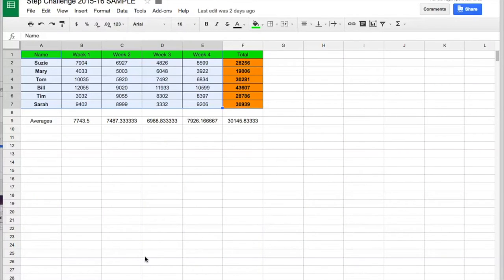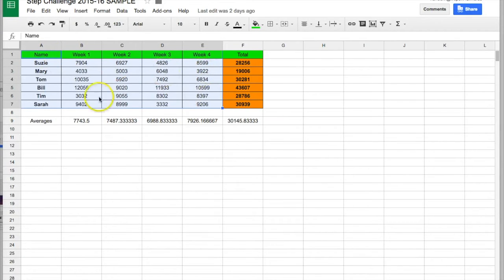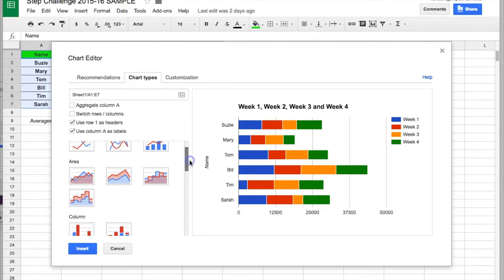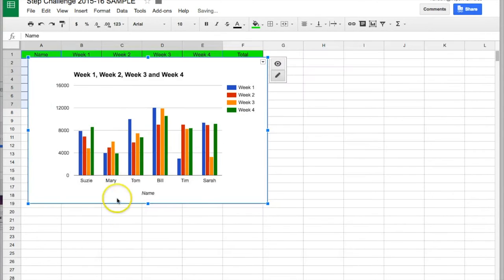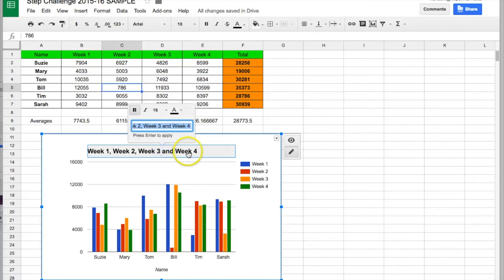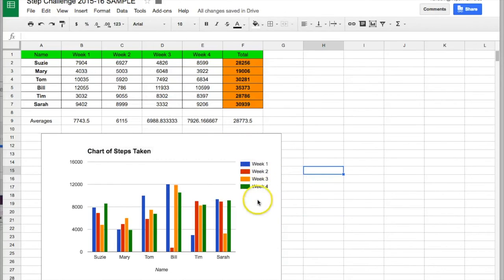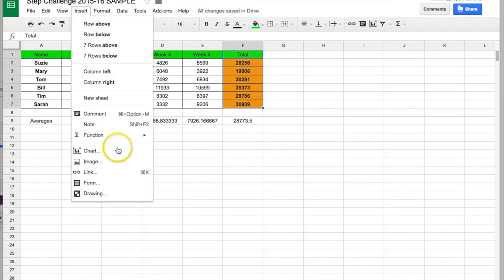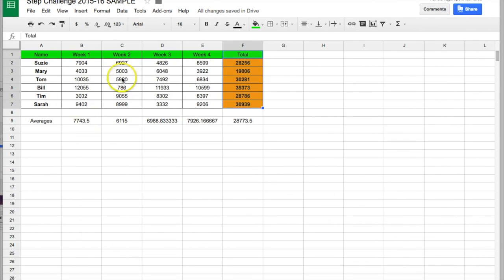Google Sheets Intermediate II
In this video, you will learn how to create and modify simple charts and graphs using Google Sheets.